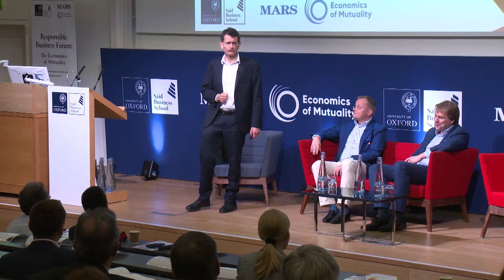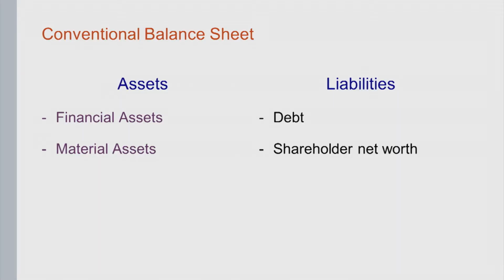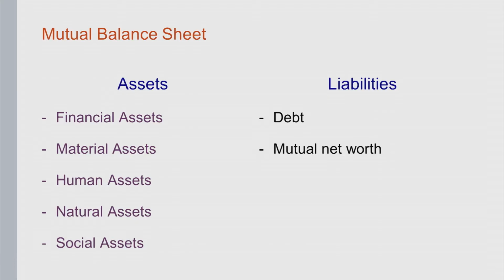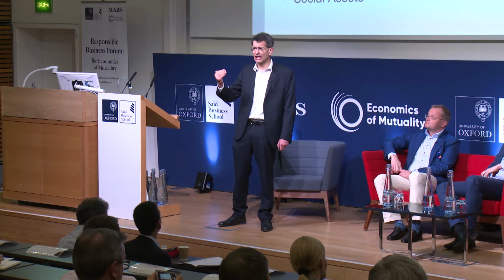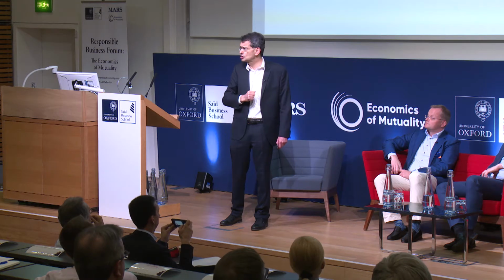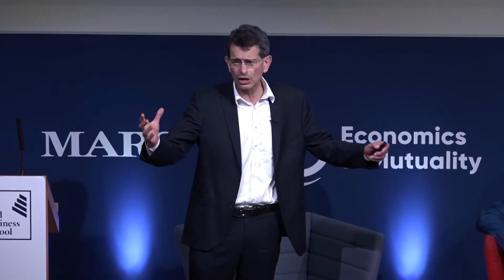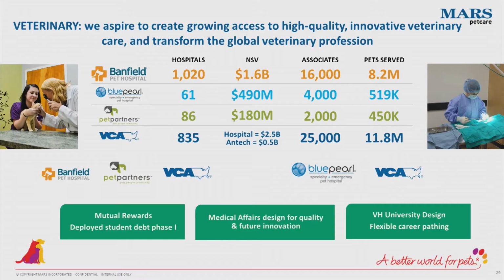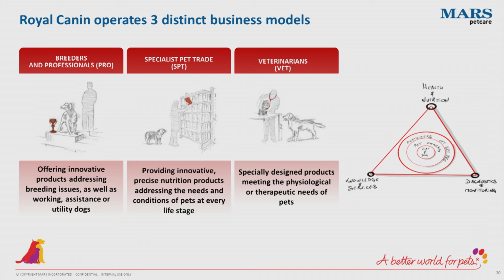Session 3 - Masterclass I: Mutual Profit vs. Financial Profit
Masterclass I: Mutual Profit vs. Financial Profit Host: Zafeer Nagdee, MBA student

Speakers: Prof Colin Mayer, Jacek Szarzynski, Global CFO Mars Petcare and Barend van Bergen, Partner, Ernst & Young LLP